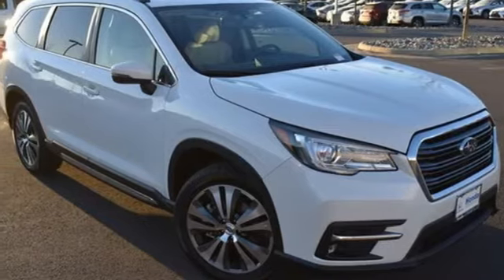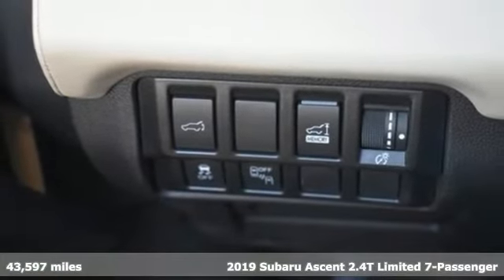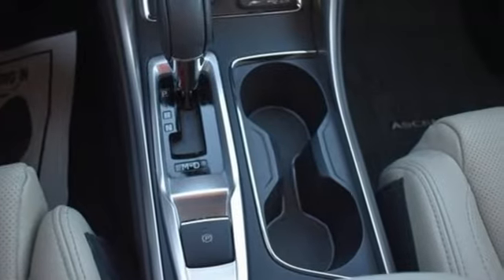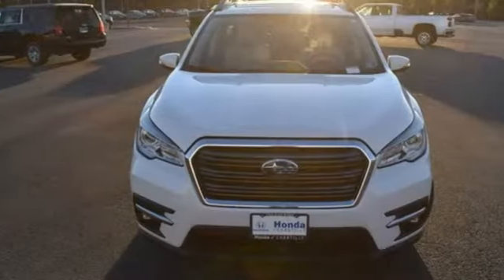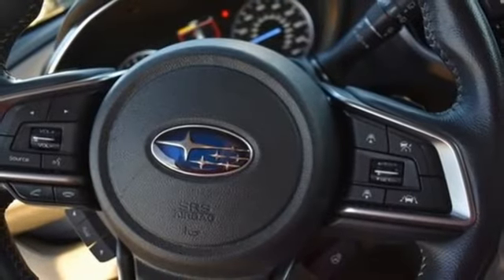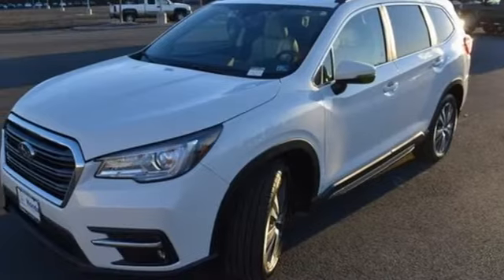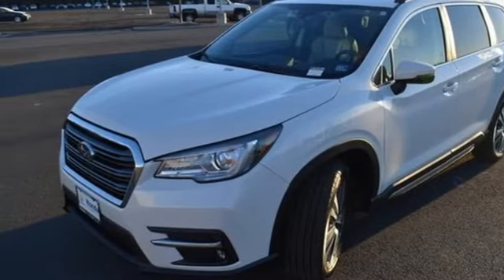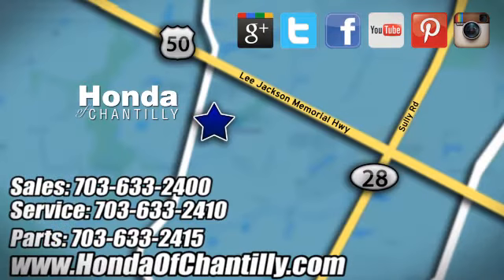Used 2019 Subaru Ascent Washington DC MD Chantilly, DC HCNB032481A - SOLD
Year: 2019
Make: Subaru
Model: Ascent
Trim: Limited
Engine: 2.4L DOHC
Transmission: Lineartronic CVT
Color: White
Interior: warm ivory
Mileage: 43597
Stock #: HCNB032481A
VIN: 4S4WMAPD7K3466017
CARFAX One-Owner. Crystal White Pearl 2019 Subaru Ascent Limited Lineartronic CVT AWD 2.4L DOHCbrbr20/26 City/Highway MPGbrbrbrWe make every effort to provide accurate information but please verify options and price with management before purchasing. All vehicles are subject to prior sale. All financing is subject to approved credit. Dealer installed options are additional. Stock photo colors, options and trim levels may vary. Not responsible for typographical errors. Published price subject to change without notice to correct errors and omissions or in the event of inventory fluctuations. Vehicle offers/prices & internet price quotes valid for 48 hours from initial posting date, subject to change by dealer/manufacturer without notice. Vehicles may be in transit to dealer. Vehicle photos may not match exact vehicle. Please call to confirm availability status. All prices exclude taxes, title, license, and a $899 documentation fee. Model tested with standard side airbags (SAB). Government 5-Star Safety Ratings are part of the National Highway Traffic Safety Administration (NHTSA). New Car Assessment Program **Based on model year EPA mileage ratings. Use for comparison purposes only. Your mileage will vary depending on driving conditions, how you drive and maintain your vehicle, battery pack age/condition, and other factors.

Address:
4175 Stonecroft Boulevard